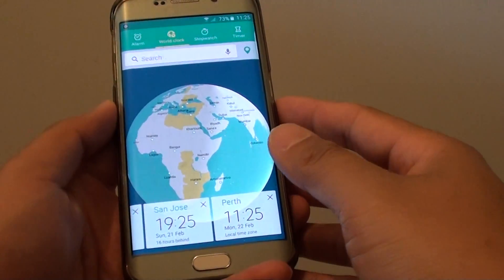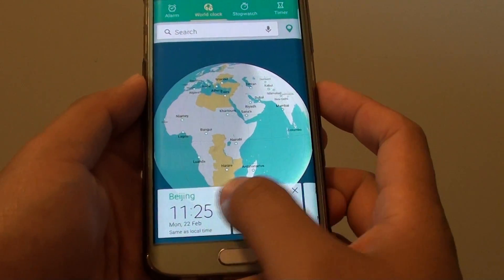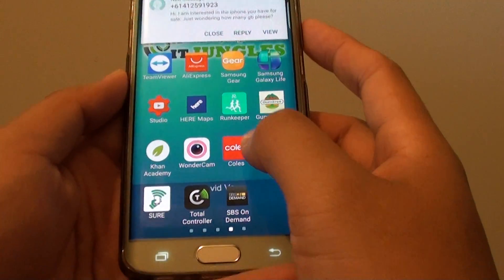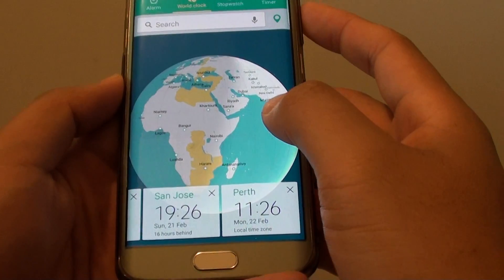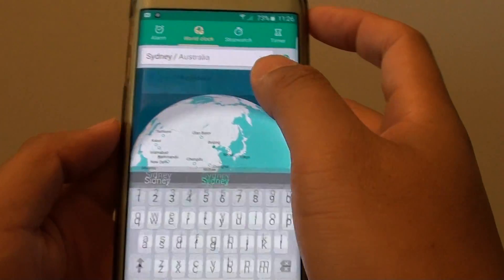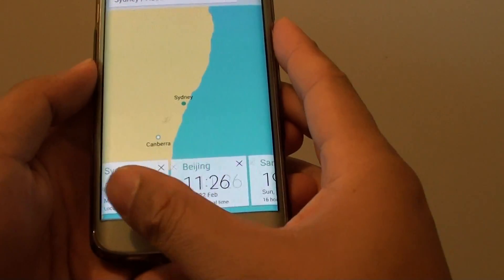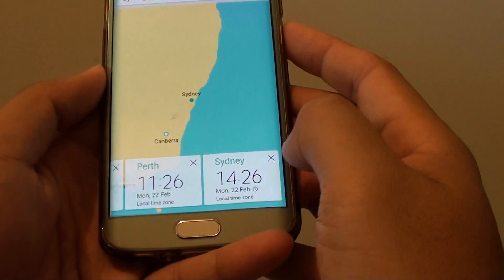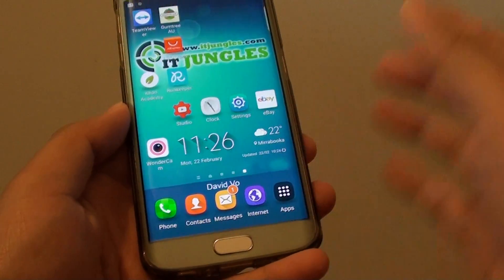Samsung Galaxy S6 Edge: How to Add more World Clock of Other Cities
Learn how you can add more world clock of other cities to your Samsung Galaxy S6 Edge.